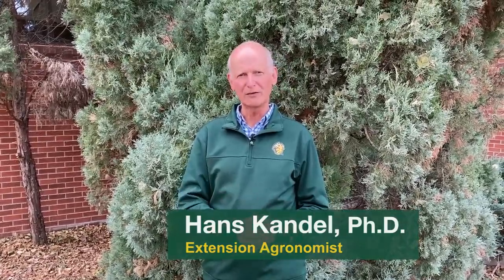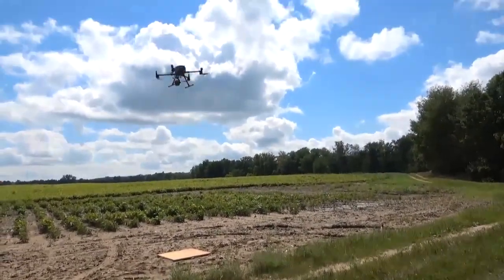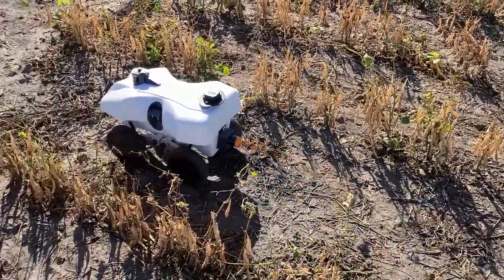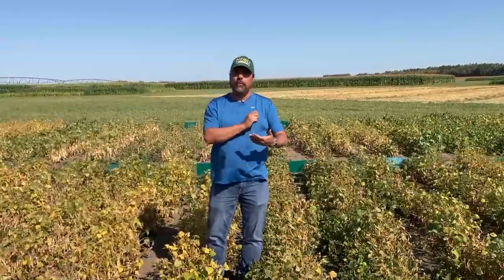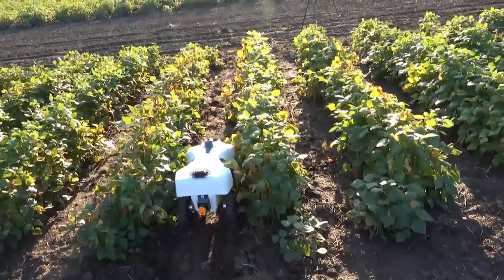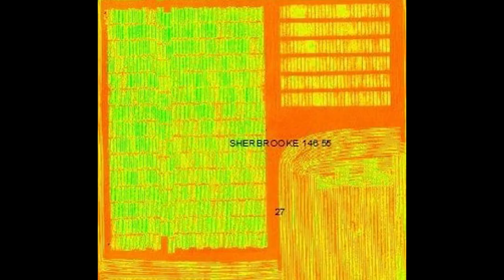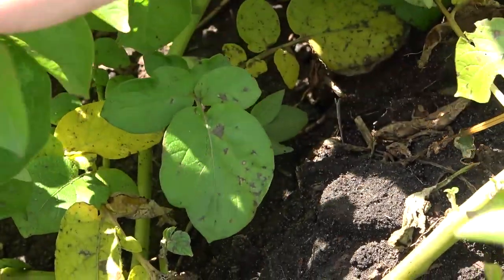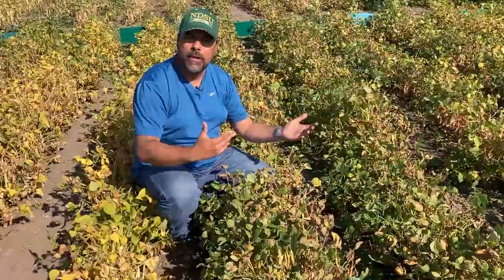Using Precision Ag Sensor Technology in Crop Breeding Programs at NDSU